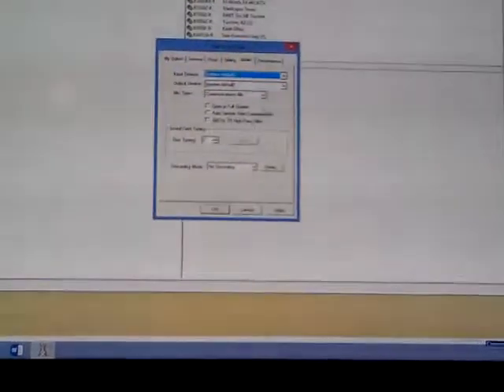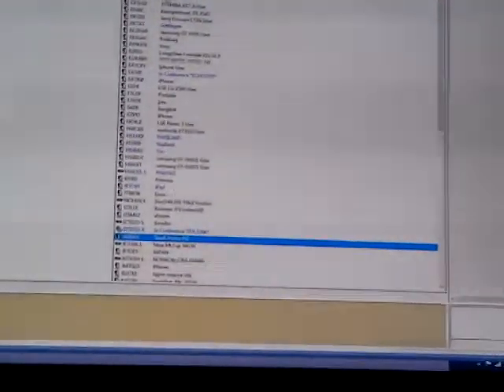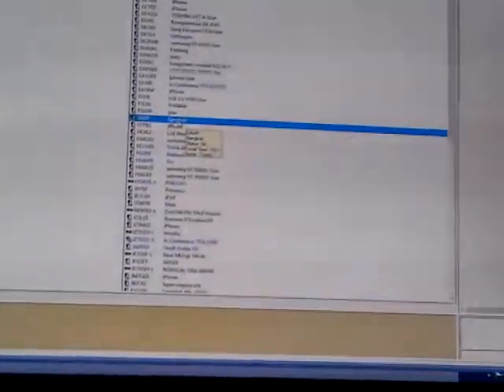N5XTC uses Public Proxy Option on Echolink